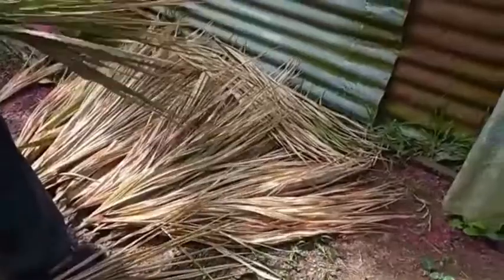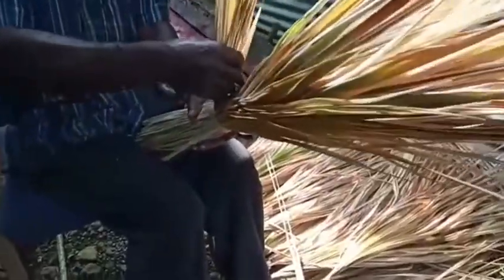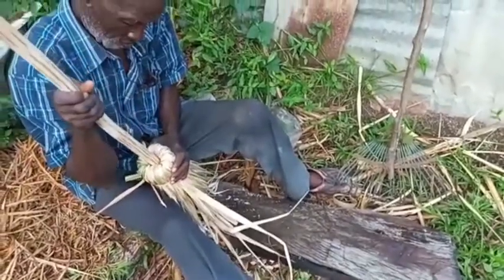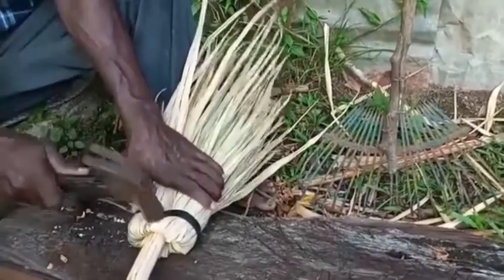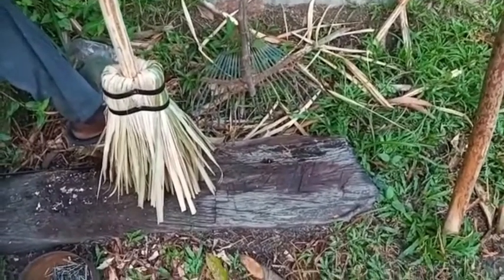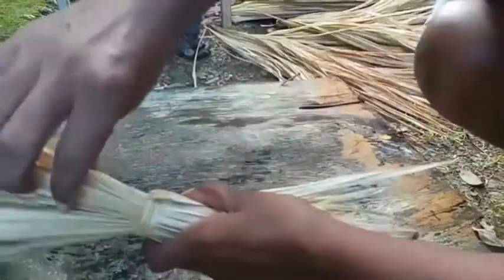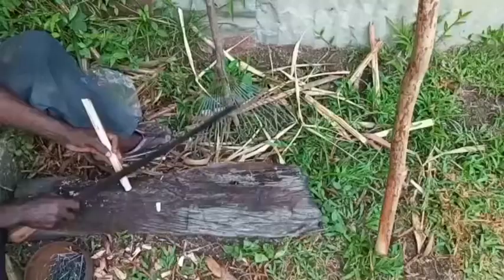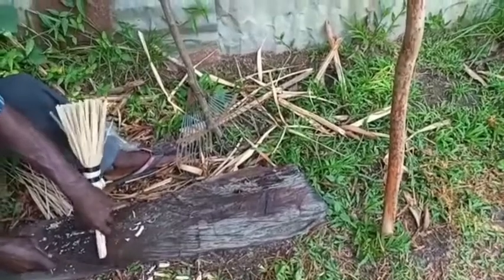How To Make A Broom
Hi there!